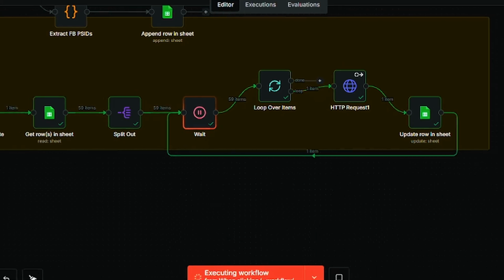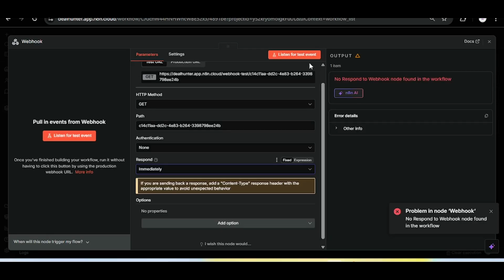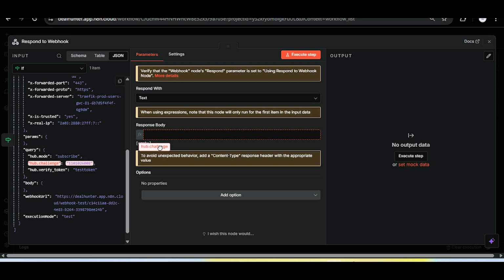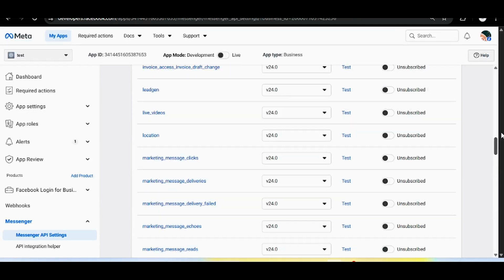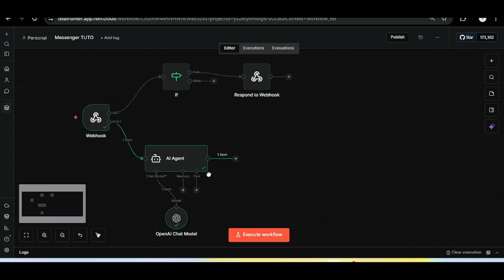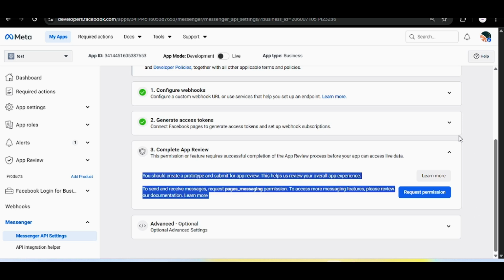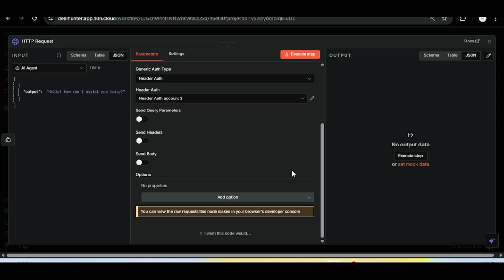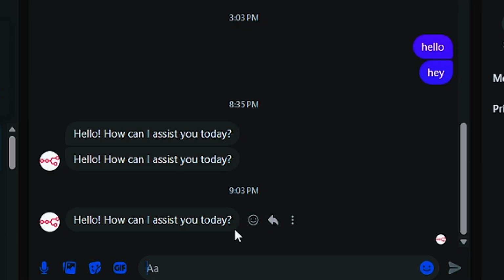10X your clients n8n & Facebook FOR FREE [n8n tutorial] Part 1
Video breakthrough :

[00:08] : Bulk Messaging running Workflow
[01:08] : Set Up your Messenger Bot Workflow
[01:47] : Configure your Callback URL on Meta for Devoloppers
[05:00] : Set up your AI Agent on your Messenger
[08:44] : Generate your Permanent Access Token
[09:42] : Set up your HTTP Request Node to Reply on messages

Overview:

Bulk messaging on Facebook, primarily through Messenger broadcast features, enables businesses to efficiently reach large audiences with personalized updates, promotions, and announcements. This approach stands out due to its high open rates—often 80-90% compared to email's 20%—leading to stronger engagement and quicker responses.

Here is why bulk messaging is a game-changer for businesses and creators:

1. Massive Engagement Rates
The numbers don’t lie. Compared to traditional marketing, Messenger is the clear winner:

Open Rates: Often exceed 80%, whereas email averages around 20%.

Click-Through Rates (CTR): Usually hover between 20% to 30%, significantly higher than the 2% to 5% seen in email campaigns.

2. Real-Time Interaction
Bulk messages aren't just one-way broadcasts. Because they land in a chat interface, they encourage immediate dialogue. You can use them to:

Gather quick feedback via polls.

Answer FAQs instantly using automated sequences.

Move a customer from "just looking" to "purchased" in a single conversation thread.

3. Cost-Efficiency & Automation
Manually messaging 500 people is a nightmare; sending a bulk message takes seconds. By using tools (like Meta Business Suite or third-party CRM integrations), you can:

Segment your audience: Only send the "Big Sale" alert to people who have actually expressed interest in your products.

Schedule delivery: Hit your audience when they are most active, regardless of your time zone.

4. Higher Conversion for Events
If you are running a webinar, a product launch, or a live stream, bulk messaging acts as the ultimate "nudge." A quick reminder sent 15 minutes before an event starts can increase attendance rates by 50% or more.